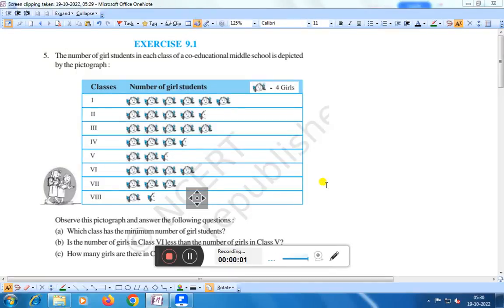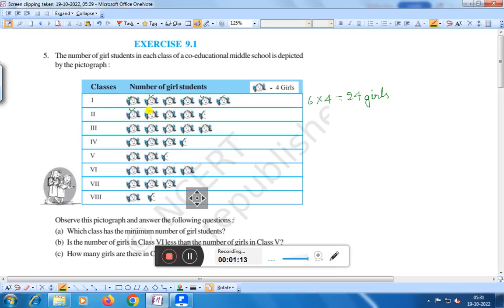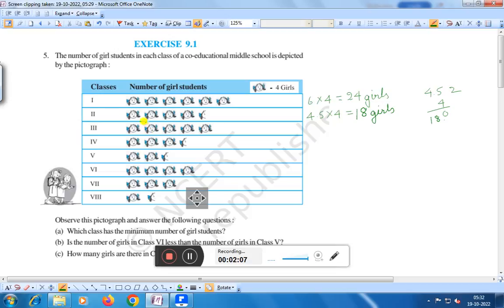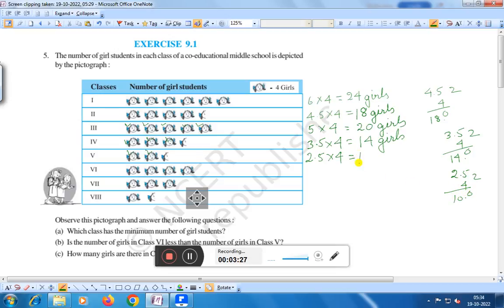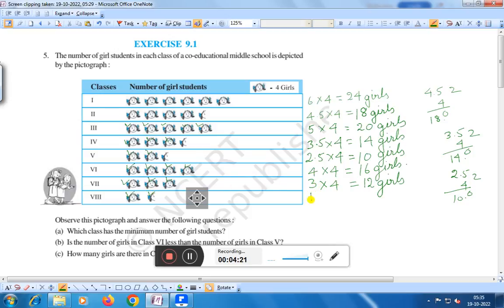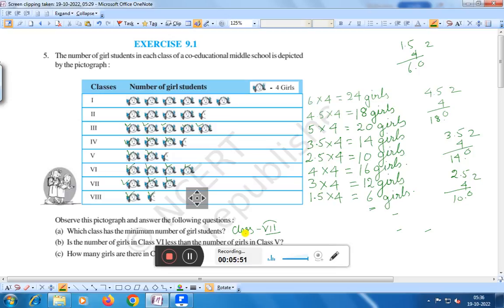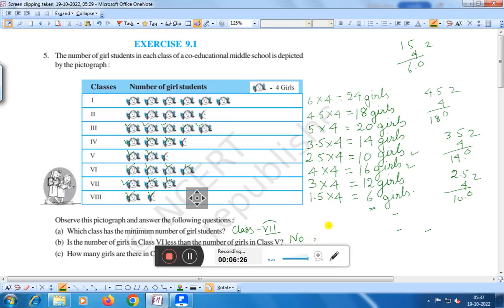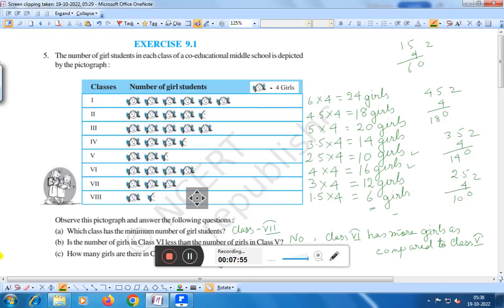EX-9.1 ,Q.NO-5 CH-9,CLASS-6 ,DATA HANDLING,MATHS,NCERT,CBSE